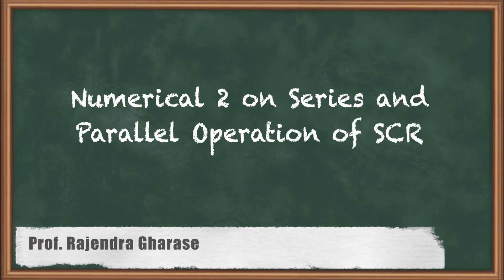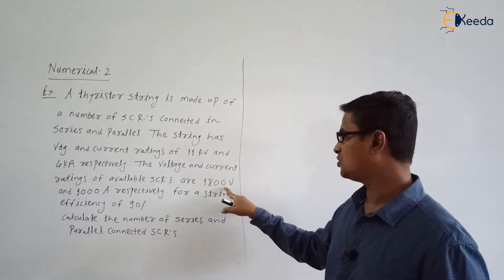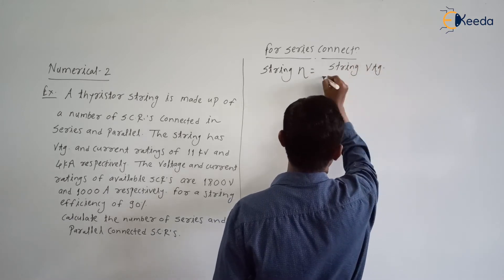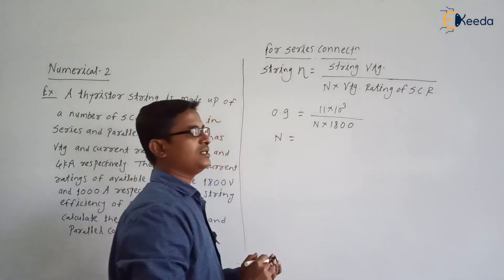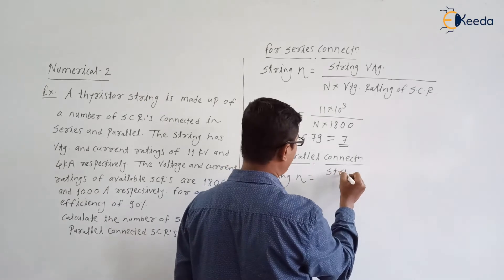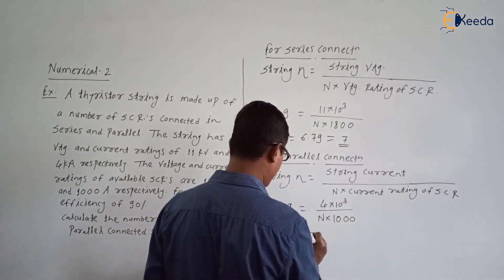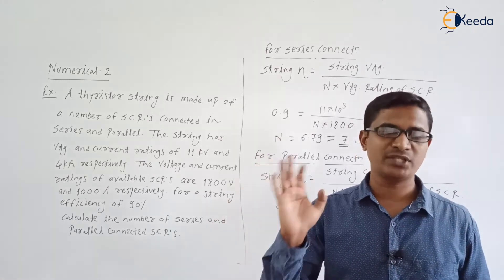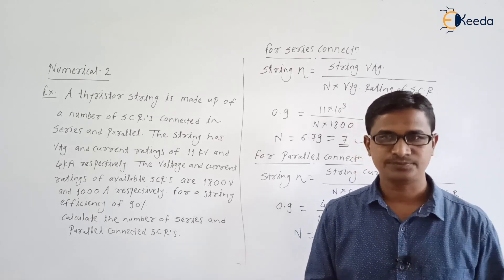Mastering SCR Operation In Series And Parallel | GATE Power Electronics Numerical 2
Welcome to our latest video on Power Electronics, where we dive deep into the fundamental concepts of Series and Parallel operation of Silicon Controlled Rectifiers (SCRs). In this Numerical 2 session, we'll explore the intricacies of SCR operation, helping you build a strong foundation in this crucial aspect of Power Electronics, especially tailored for the GATE exam.

🔍 Topics Covered:

Understanding Series operation of SCRs
Exploring Parallel operation of SCRs
Numerical problem-solving for enhanced comprehension
GATE-focused insights and strategies

Happy Learning.